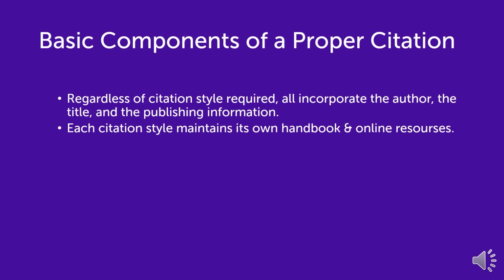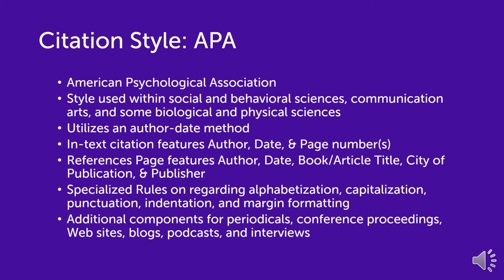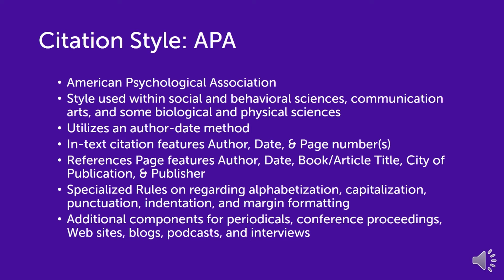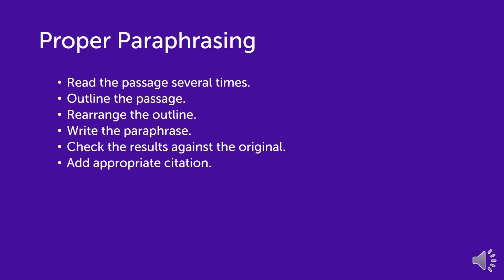Online Orientation - Module 6